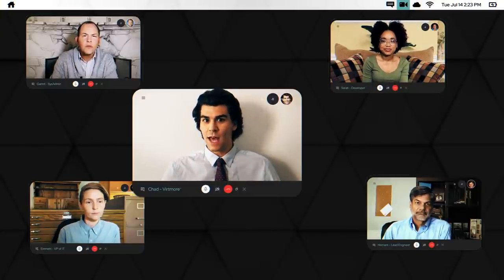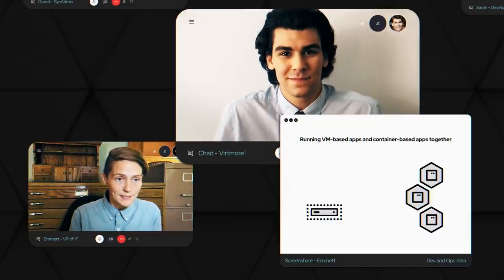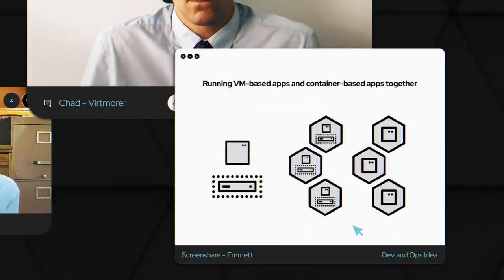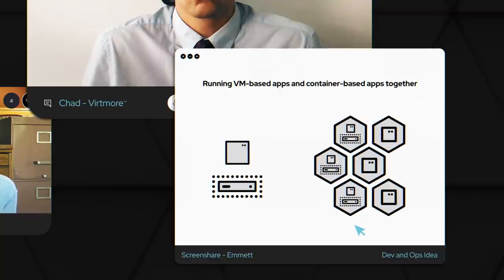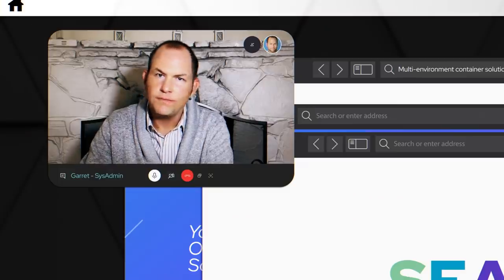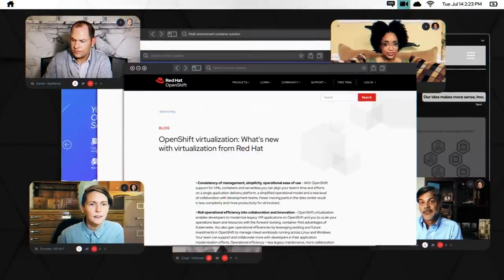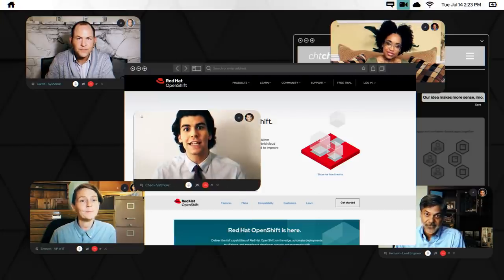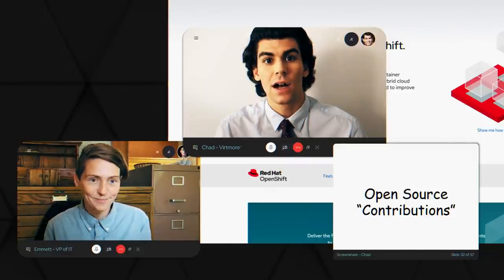Red Hat OpenShift - Innovation without limitation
Code fast. Reduce complexity. Innovation without limitation.